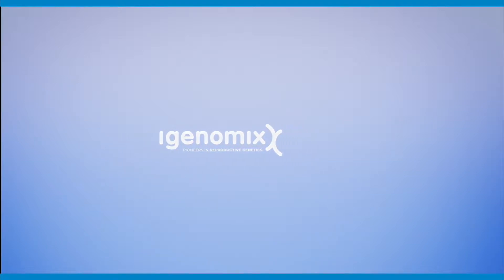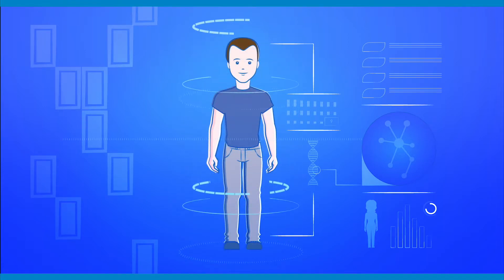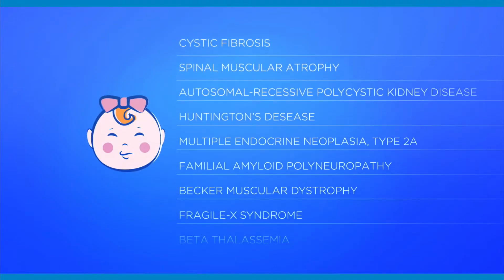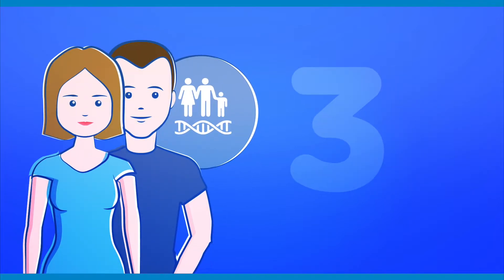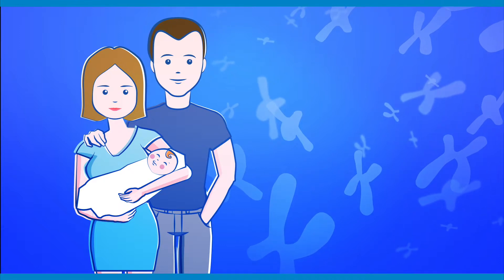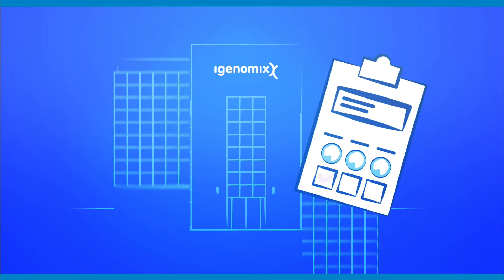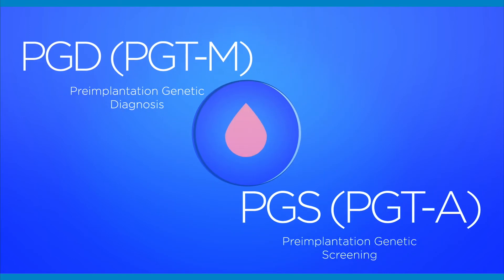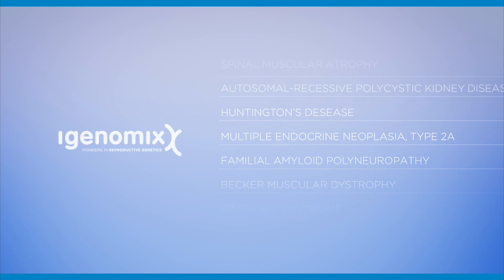What's the PGD (PGT-M) test?